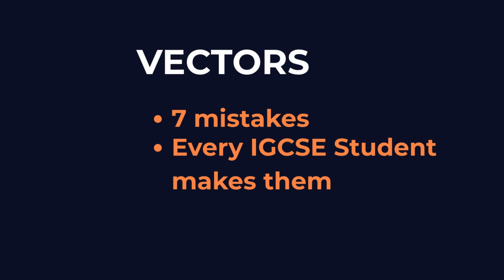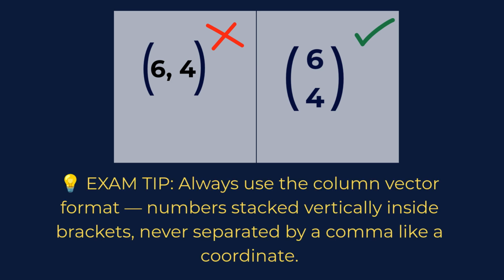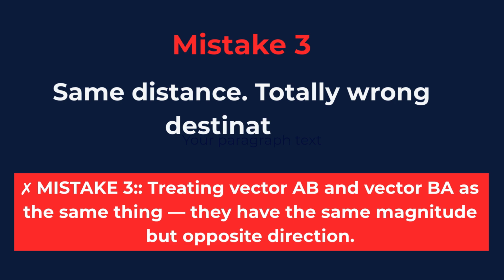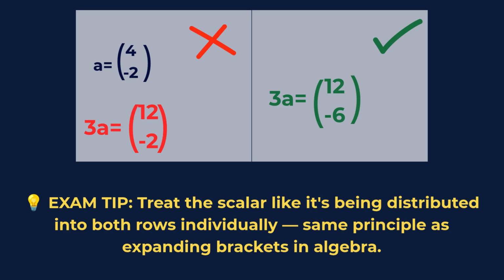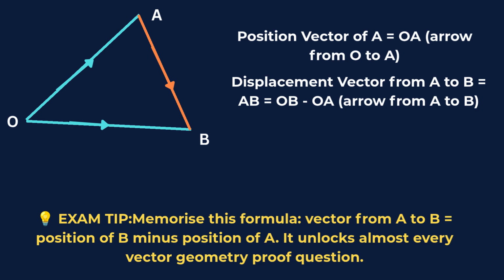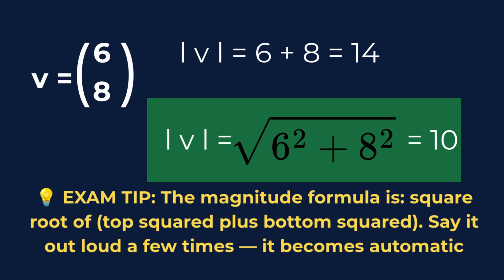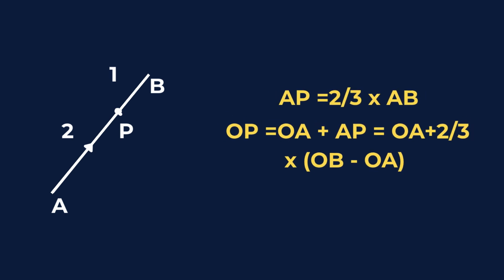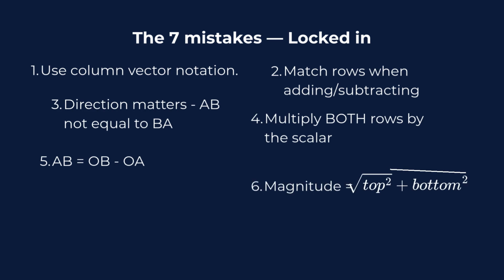Vectors Made Simple — 7 Mistakes Costing You Marks | IGCSE 0580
🎯 IGCSE Maths 0580 | 7 Vector Mistakes Costing You Marks | Full Breakdown

Vectors have a reputation for being one of the most confusing IGCSE Maths topics — but really it comes down to the same 7 mistakes showing up again and again. In this video, I break down every one of them with clear worked examples, so you know exactly what to write in your exam to get full marks on every vector question.

📌 What's covered:
✅ Column vector notation — why coordinates aren't the same thing
✅ Adding and subtracting vectors — matching your rows correctly
✅ Direction matters — why vector AB is not the same as vector BA
✅ Scalar multiplication — the row students forget to multiply
✅ Position vectors vs displacement vectors explained clearly
✅ Finding the magnitude of a vector using Pythagoras
✅ Vector geometry proofs — the ratio method for full marks

💬 Which of these 7 mistakes were you making? Comment the number below — I read and reply to everyone!

📚 Paper: Cambridge IGCSE Mathematics (0580)
🎯 Topics: Vectors, Column Vectors, Vector Geometry, Position Vectors

👍 If this helped you, like the video — it helps more IGCSE students find it!